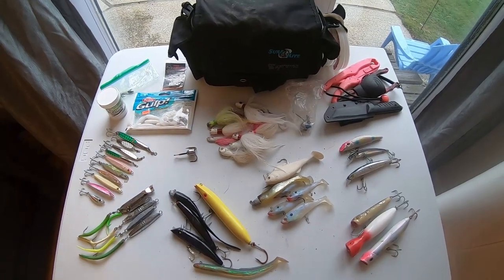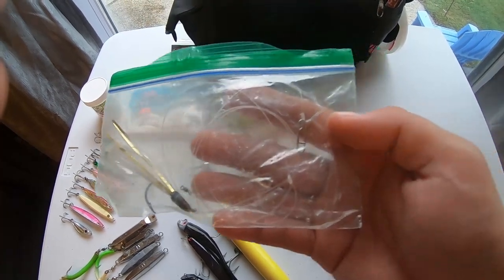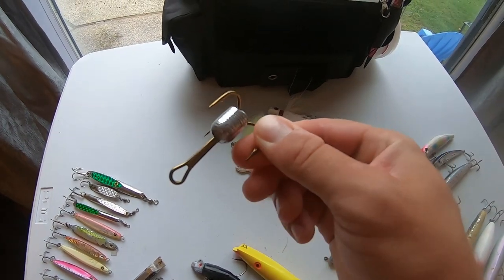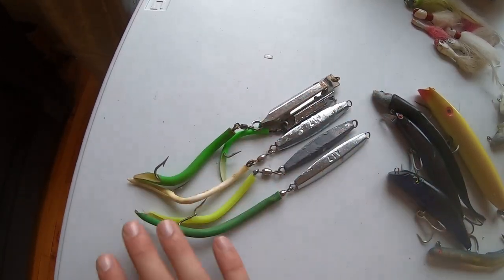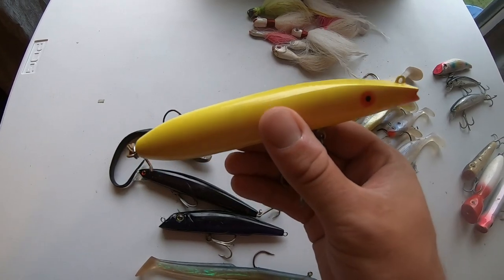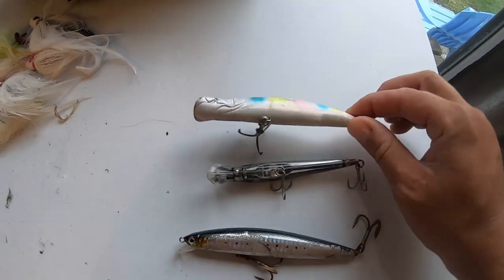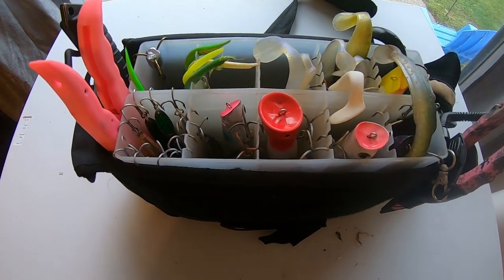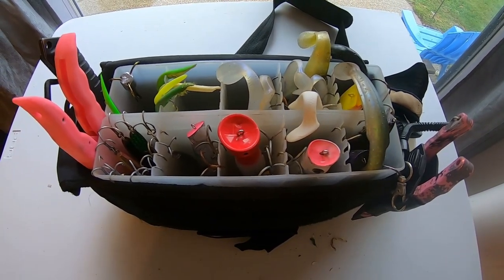What's in my SEPTEMBER Surf Bag???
My gear for surf fishing long island in September.
Surfrite Supreme Bag
Fat Cow splittail jig strips 5"
Spro 1oz bucktail
JoeBaggs epoxy jig pink
Super Strike darter yellow
Storm swim shad pearl color
A27 Diamond jigs
(paid links)